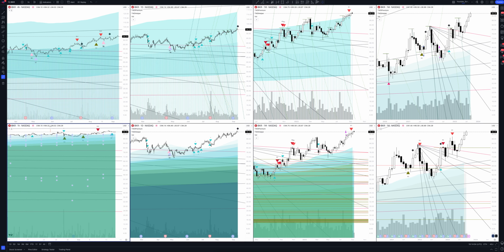Interactive Brokers Group Inc forecast, (INTERACTIVE BROKERS GROUP, INC) analysis today and 2024. In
In this video you will see a complete overview and professional analytics of Interactive Brokers Group Inc on all time intervals, and also learn how to buy or sell INTERACTIVE BROKERS GROUP, INC today and next week. Considering that we are analyzing monthly timeframes for IBKR, this will help you make forecasts for any time interval. Whether you are a trader starting from scratch or an investment enthusiast, this video will definitely give you a complete understanding of the market situation.

If you are interested in the Interactive Brokers Group Inc price forecast for today and tomorrow, see the INTERACTIVE BROKERS GROUP, INC analytics on the hourly interval.
If you are a trader and you are interested in the price forecast Interactive Brokers Group Inc for the day, look at the analytics INTERACTIVE BROKERS GROUP, INC on the daily timeframe.
If you are an investor and you need a price forecast Interactive Brokers Group Inc for a week, look at the analytics INTERACTIVE BROKERS GROUP, INC on a weekly interval.
If you are a professional investor and you are interested in the Interactive Brokers Group Inc price forecast for 2023, see the IBKR analysis on a monthly interval.

All analytics are done using the professional trading indicator The Waved™ Premium. In it you will find trading signals for INTERACTIVE BROKERS GROUP, INC, VSA analysis Interactive Brokers Group Inc, technical analysis IBKR, divergence signals for IBKR, review of trading patterns. And you will find out whether the price will goes up or down in the near future. Interactive Brokers Group, Inc. operates as an investment holding company, which engages in broker or dealer and proprietary trading businesses. It operates through the following segments: Electronic Brokerage and Corporate. The Electronic Brokerage segment is a direct market access broker, which serves the customers of both traditional brokers and prime brokers. The company was founded by Thomas Pechy Peterffy in 1977 and is headquartered in Greenwich, CT.